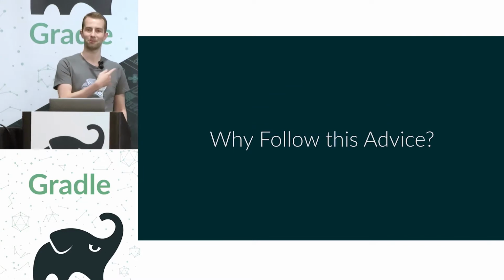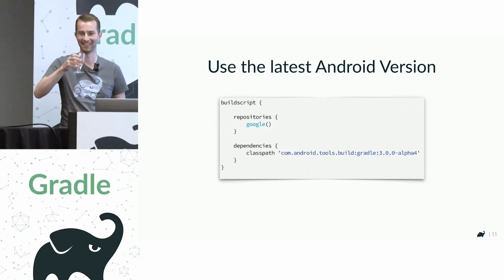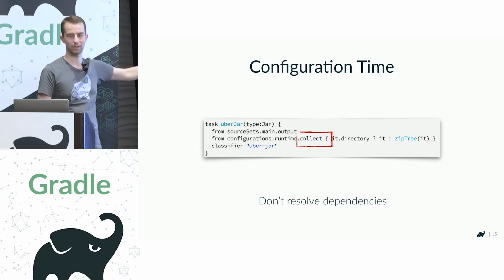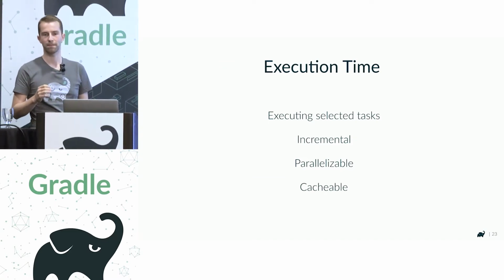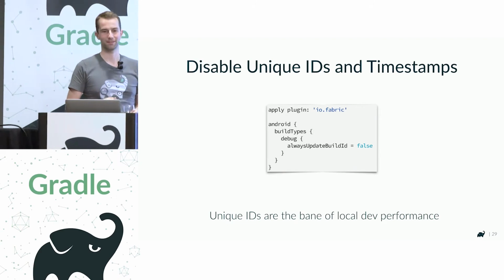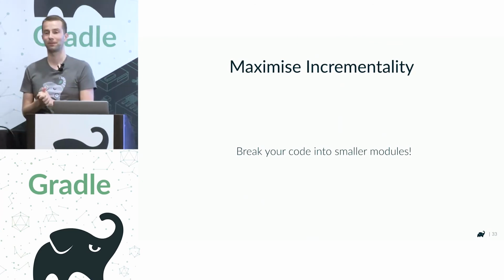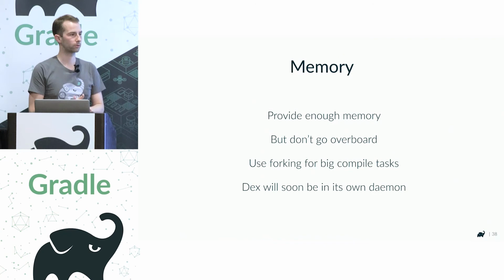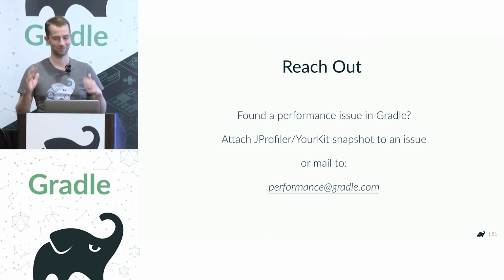Gradle Summit 2017 - Android Performance Pitfalls - Stefan Oehme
While developing Gradle 4.0 and the Android Plugin 2.5, the Gradle and Android Studio teams looked at a lot of real-world builds and their performance. Many of the bottlenecks could be addressed transparently by improving Gradle and the Android plugin. Other issues are caused by misconfiguration or an inefficient project structure. In this session we will show you the most common performance pitfalls for Android projects and how to fix them.